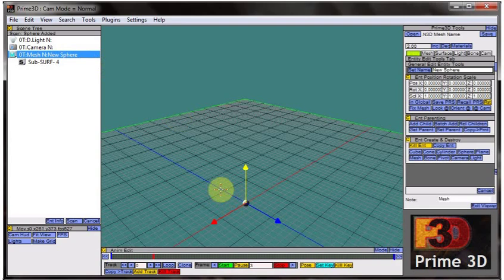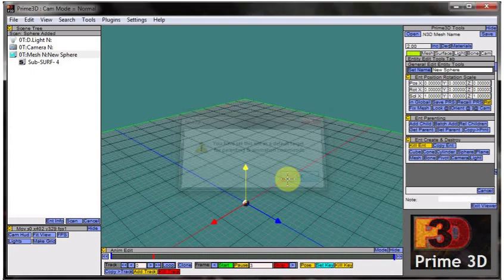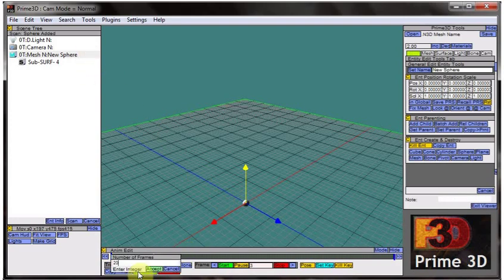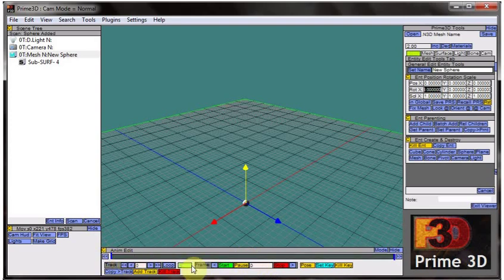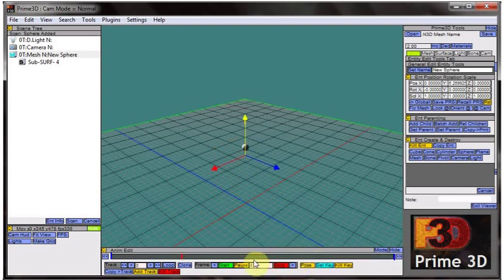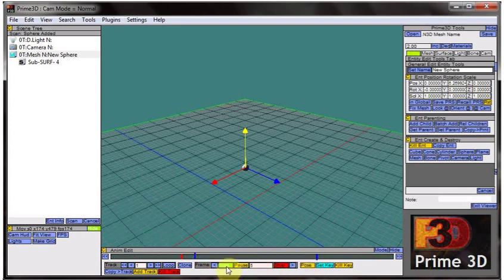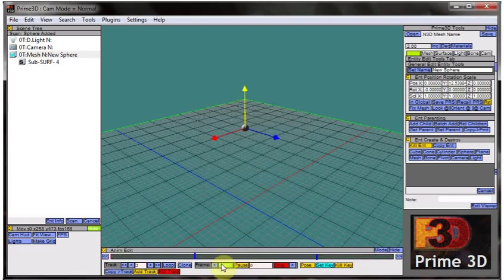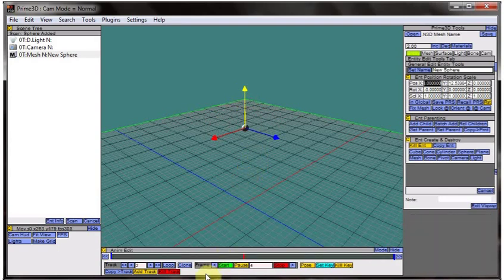P3D Animation Editing & Creation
a quick overview , oh how to use it now.